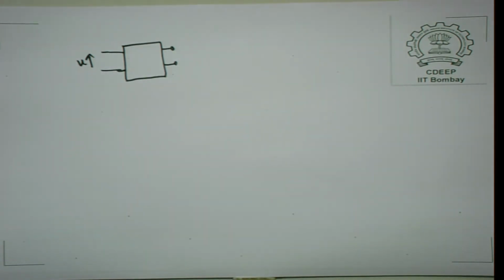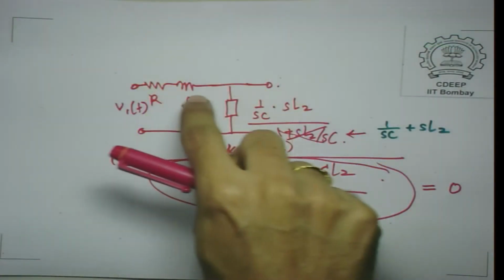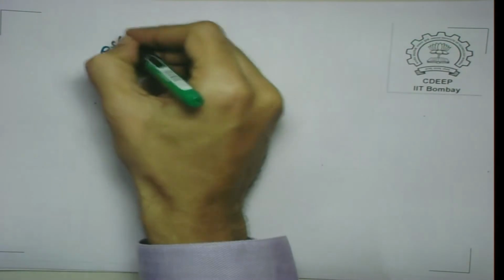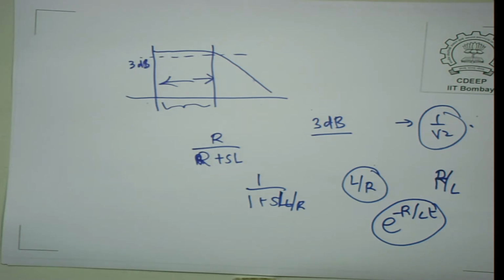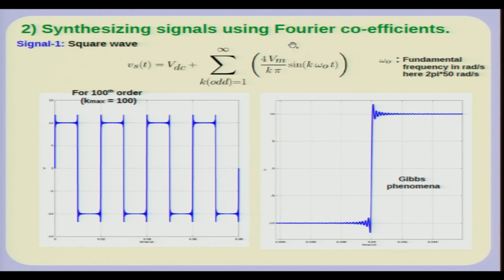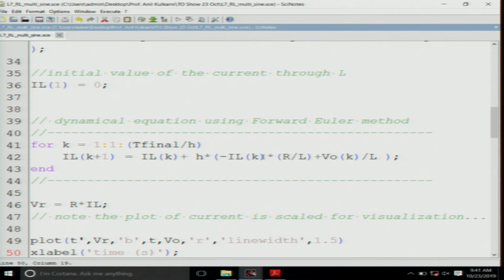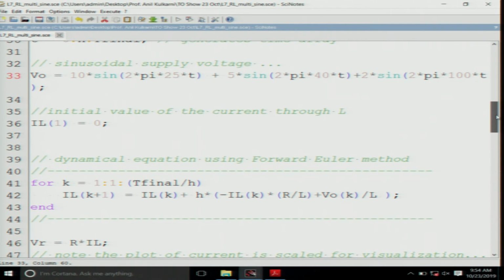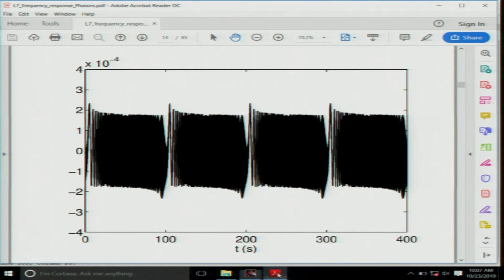Arpit Prof AK L7